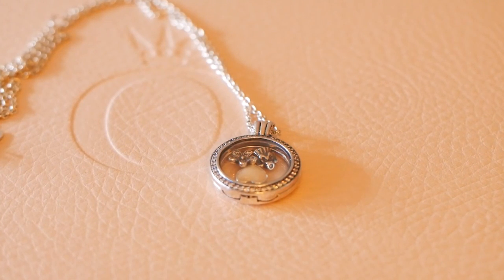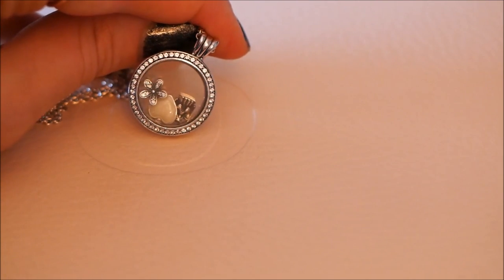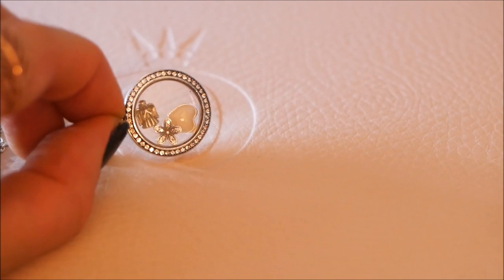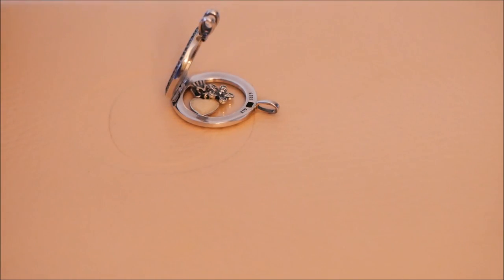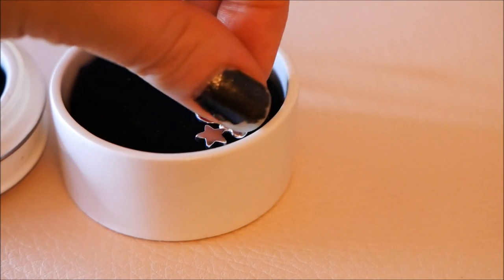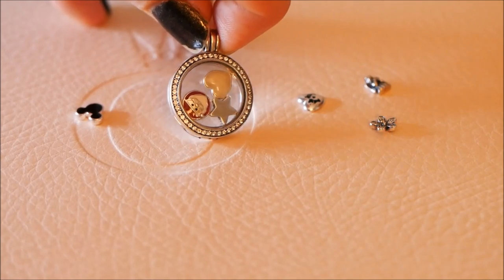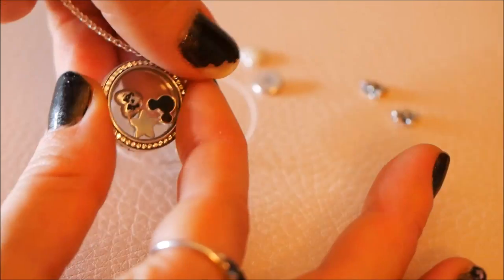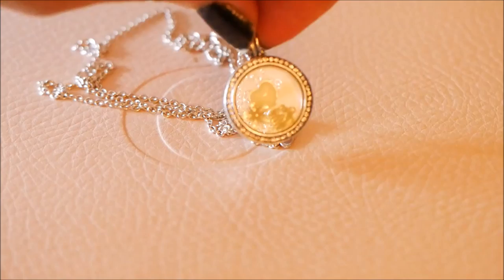My Pandora Floating Locket Necklace | How I Design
Happy Weekend! I hope everyone is doing well! Here is a video about my Pandora Floating Locket and the collection of petites I have. In this video you will see:

- an overview of the floating locket
- how I design my floating locket
- my thoughts about the design/function

Quick Information about the locket:

Sparking
Size Medium with Sapphire Crystal Glass and Cubic Zirconia

Petites I have:

Shimmering Heart
Divine Angel (not angel of hope, like I say in the video, haha)
Shining Star
Disney Mickey and Minnie Kiss
Disney Mickey Icon
Jolly Santa

What I am wearing:

Pandora Fairy Garden Bracelet
Pandora Valentines Day Bracelet
Pink Pandora Leather Bracelet
Fitbit Alta HR with my grey band
Pandora Fairytale Tiara Earrings
Patterns of Frost Pandora Ring
Sweater from Anthropologie

Tea of the Video (but sadly not shown!)

DavidsTea | Tumeric Glow

Let's Be Friends on Instagram @MyPandoraCharms